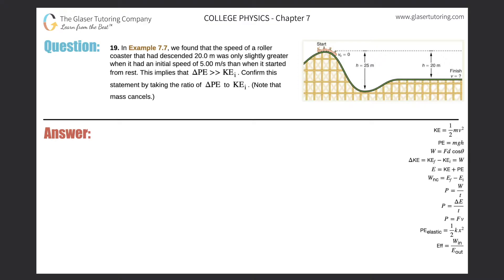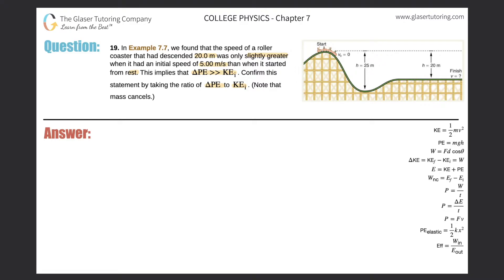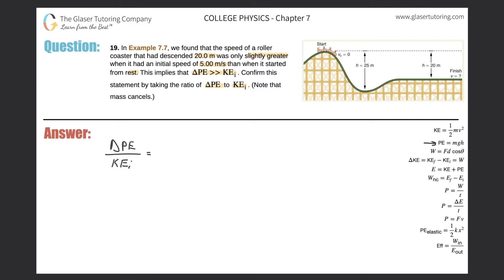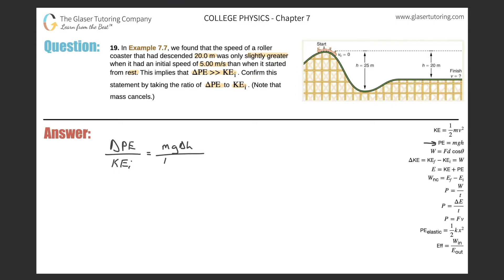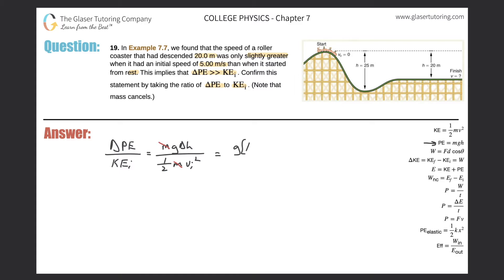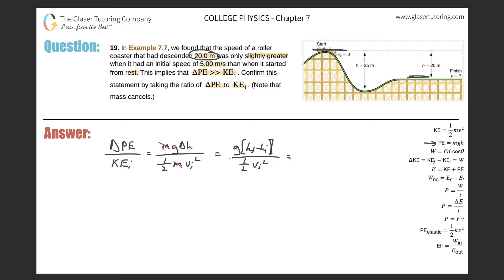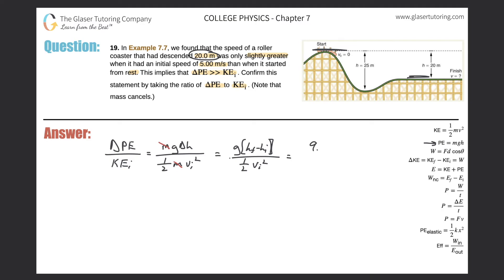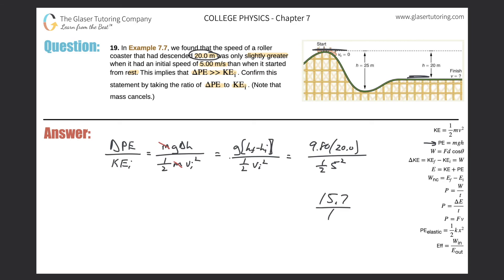7.19 | In Example 7.7, we found that the speed of a roller coaster that had descended 20.0 m was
In Example 7.7, we found that the speed of a roller coaster that had descended 20.0 m was only slightly greater when it had an initial speed of 5.00 m/s than when it started from rest. This implies that ΔPE is greater than KEi . Confirm this statement by taking the ratio of ΔPE to KEi. (Note that mass cancels.)